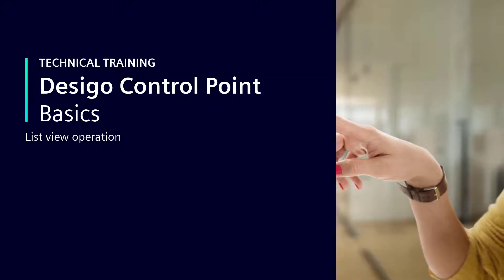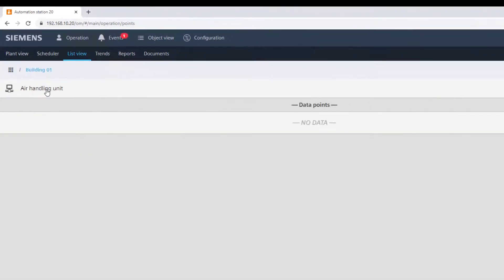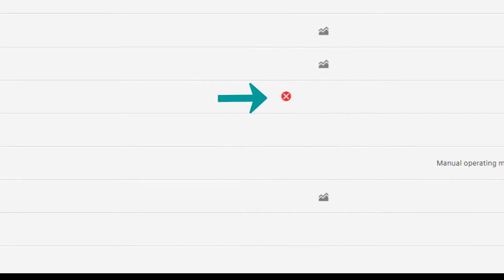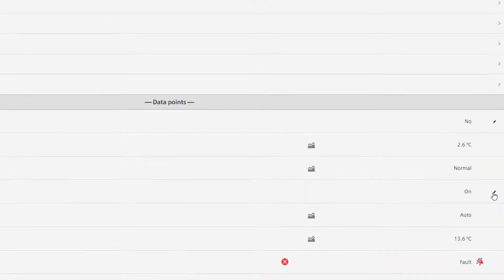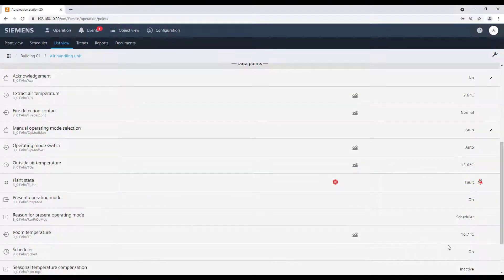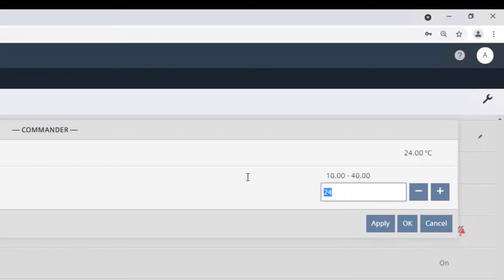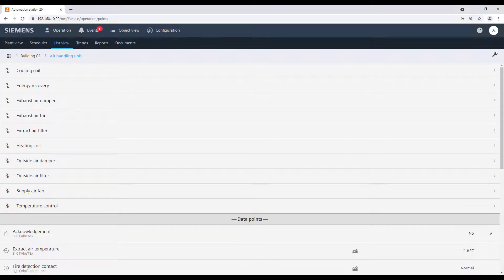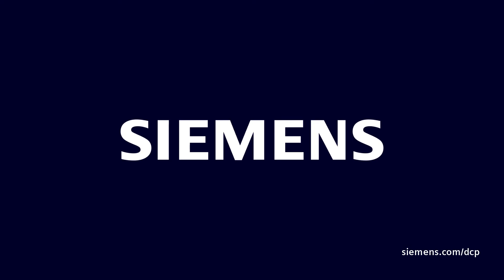Desigo Control Point – Basics – List view operation